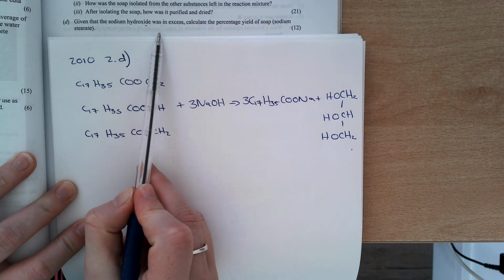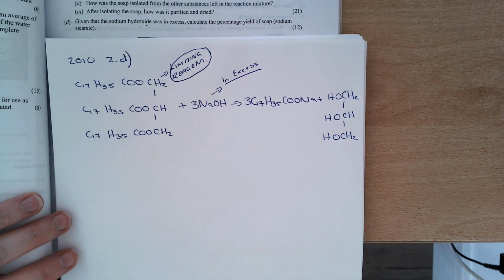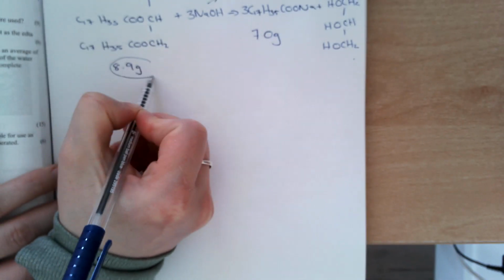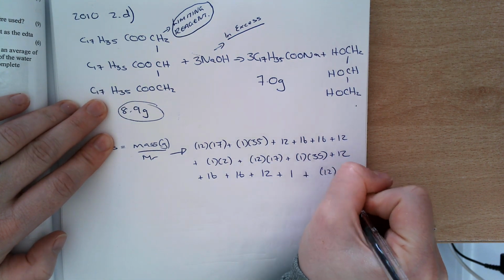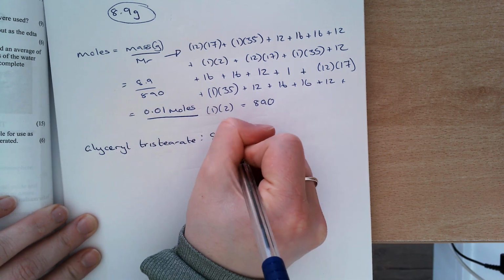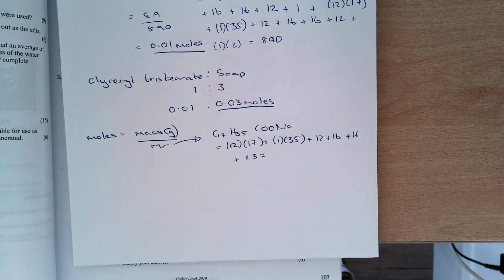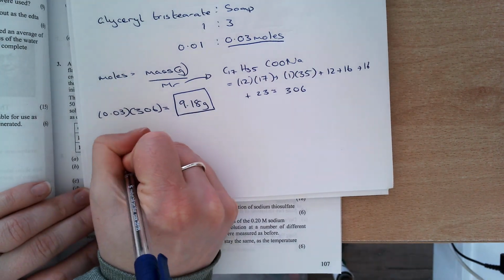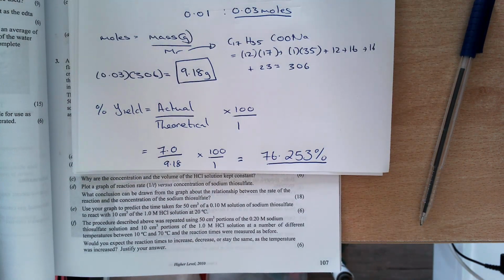2010 2 d